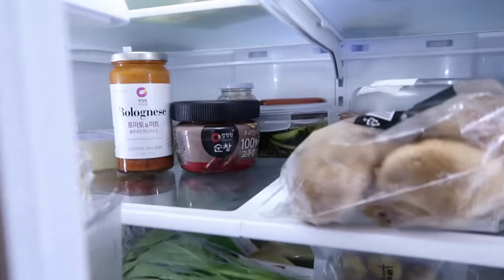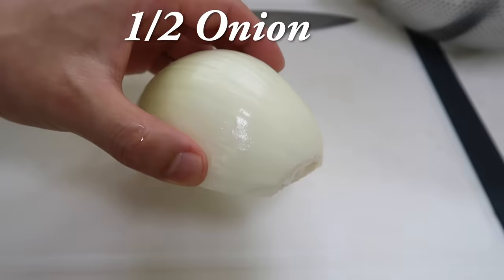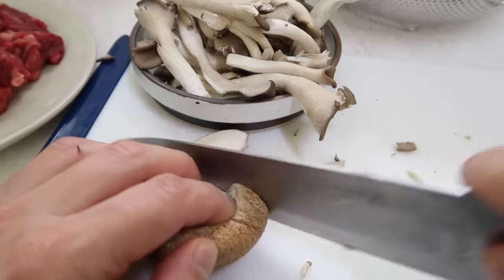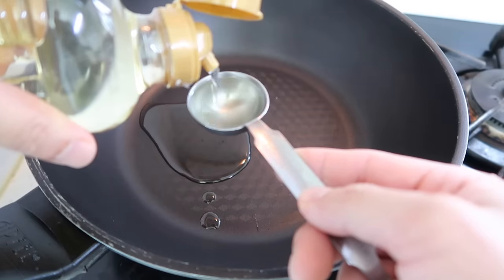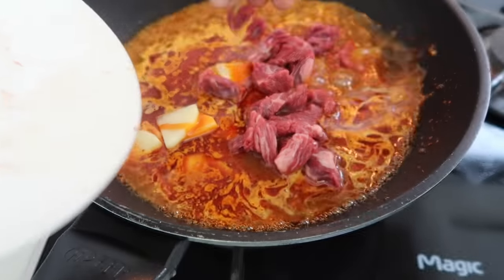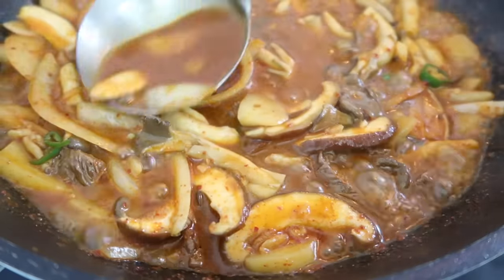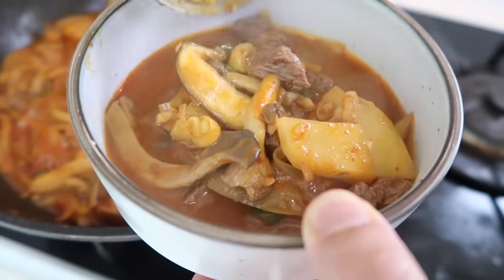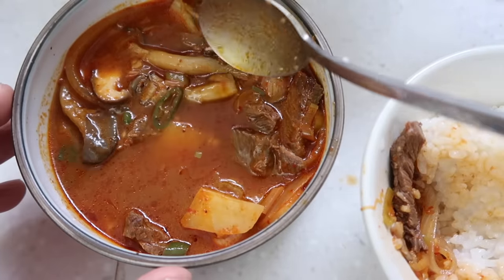Late Night: Gochujang Stew! | 고추장찌개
Today, we share with you how to make delicious Gochujang Stew (고추장찌개). It's perfect for when you're home alone at night, and want a spicy yet savory meal. Pull out the leftover gochujang from your fridge and transform it into an amazing stew.

Get the rice going and pop open a bottle of soju or makgeolli ;-) Don't forget to pour as a glass too - it's late-night gochujang stew!